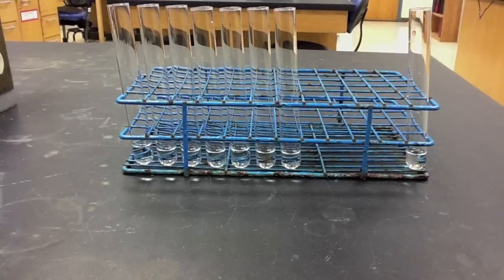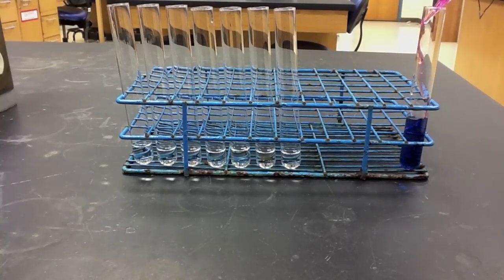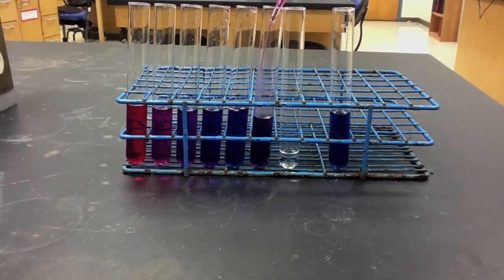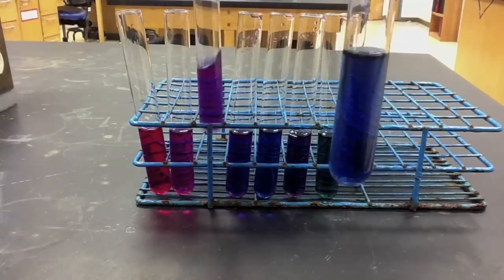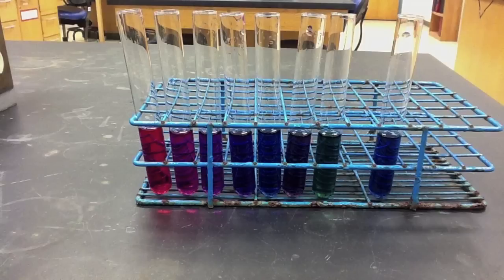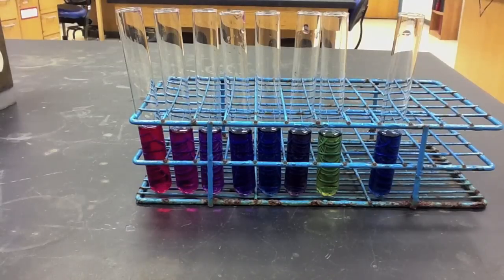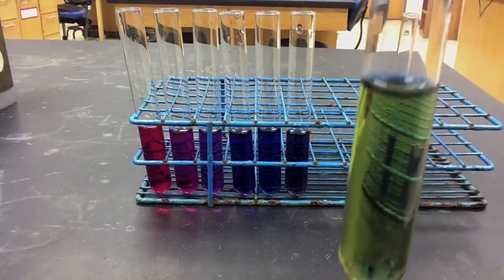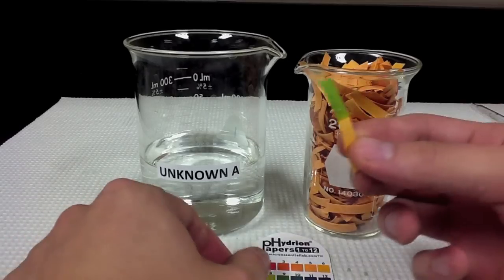Lab Protocol - Determining pH with Colorimetric Scales (Unit 3 Acids & Bases)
In this protocol I discuss two different techniques that can be used to determine pH using colorimetric scales:  Anthocyanins and pH paper.